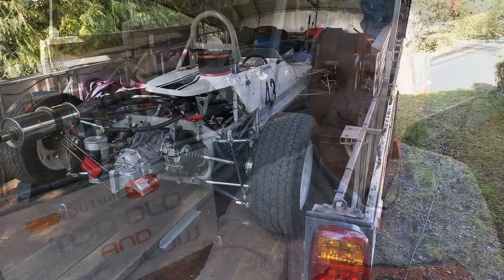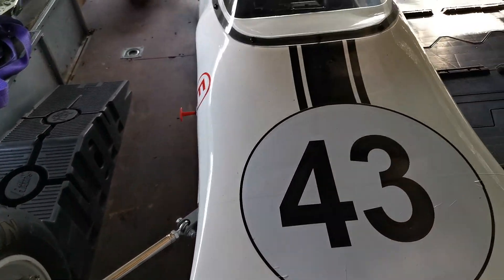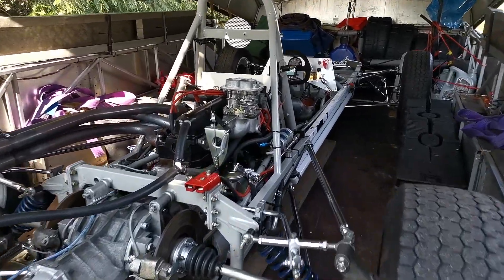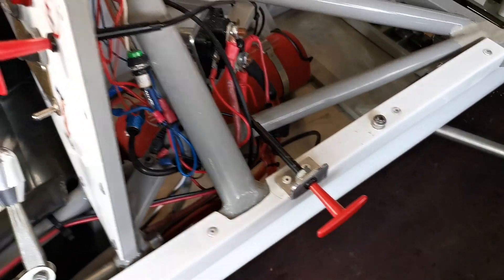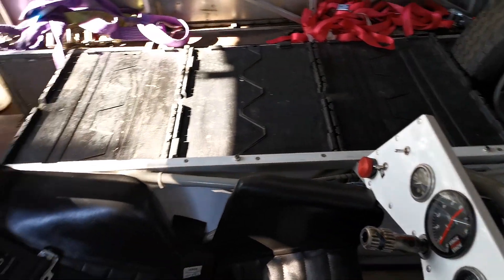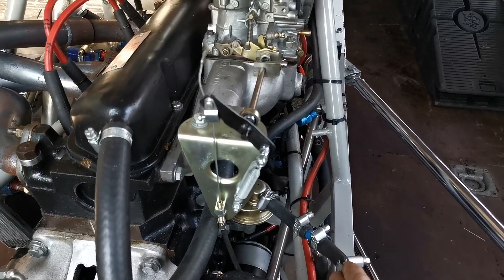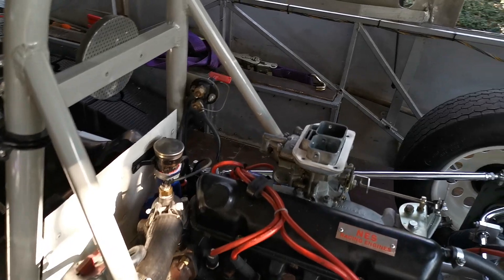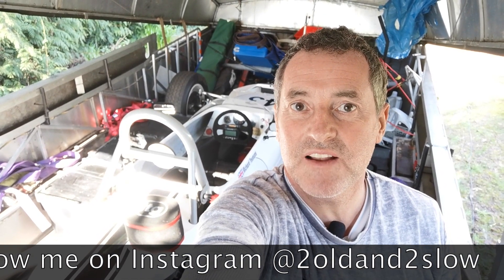The Anatomy of a 1973 Formula Ford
See my Crossle Formula Ford in detail.

This is a close look at my 1973 Formula Ford without the body panels, you can see the detailed engineering solutions in this early seventies classic.